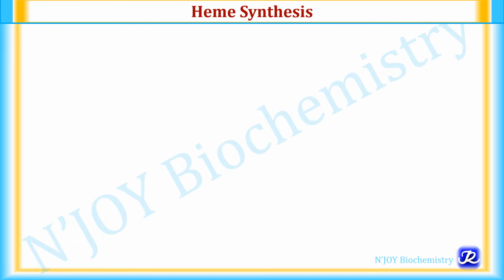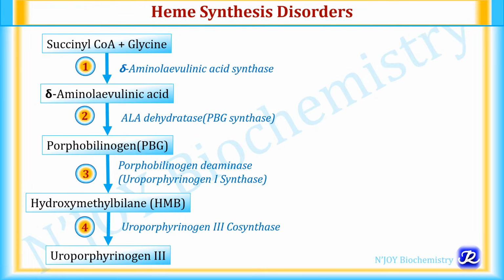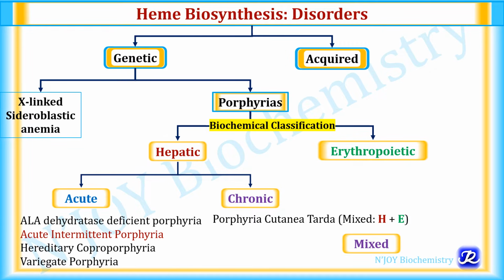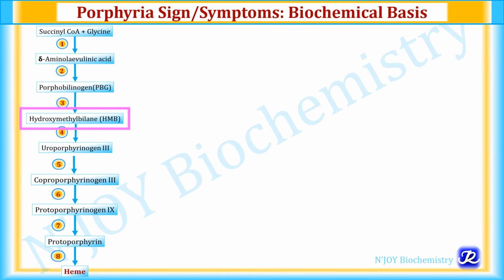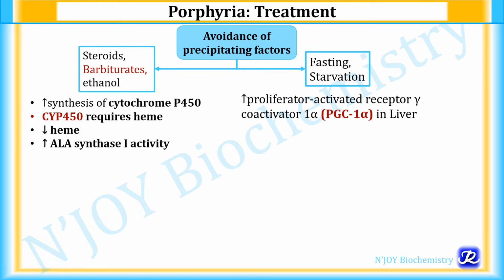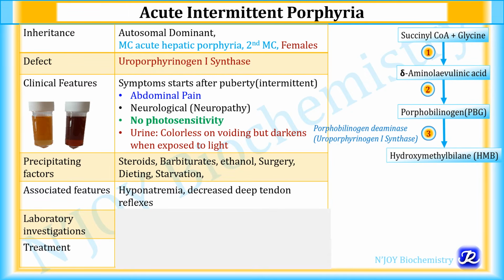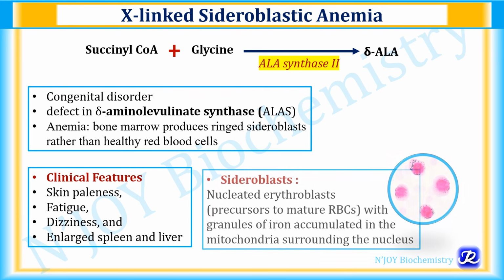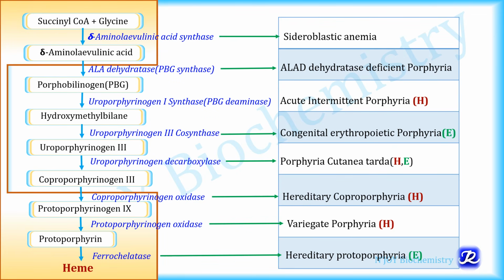Porphyrias: Heme Synthesis disorders | hemoglobin chemistry & Metabolism | Biochemistry